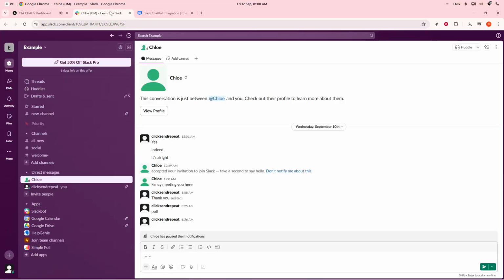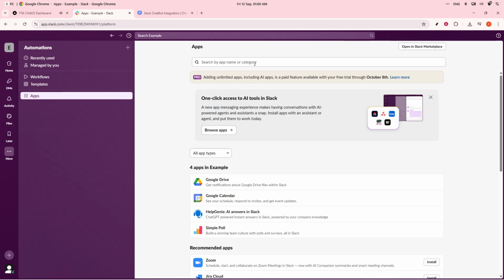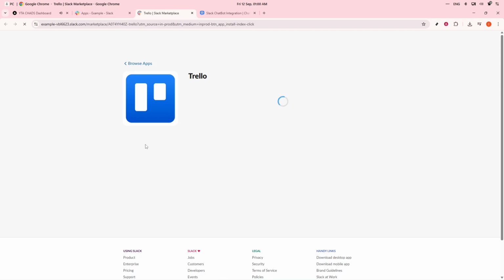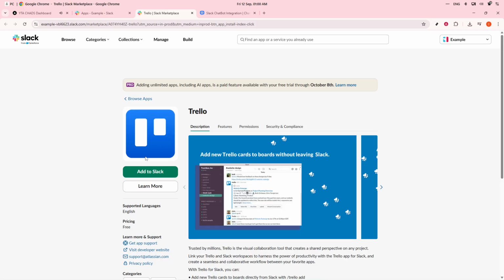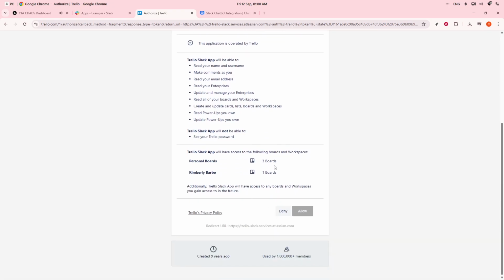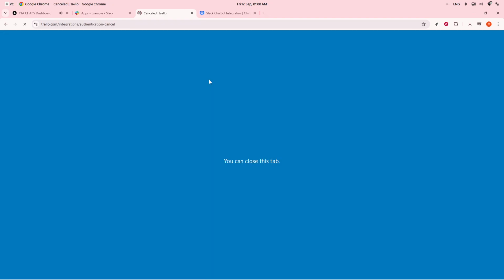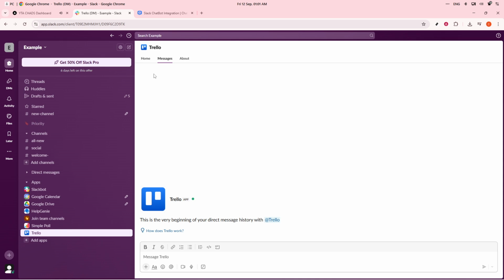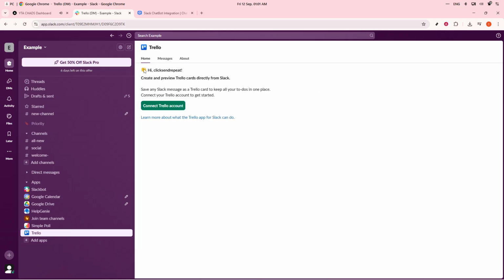How To Integrate Trello With Slack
Learn how to integrate Trello with Slack with this step-by-step guide and take your team collaboration to the next level! This tutorial shows you how to connect your Trello boards to Slack channels, enabling real-time notifications, task updates, and seamless project management without leaving Slack. Perfect for project managers, team leaders, and remote teams, you’ll discover how to automate workflows, track card activity, and streamline communication between platforms. By following this guide, you can reduce email overload, keep everyone aligned, and improve productivity across your projects. Whether you’re managing complex projects or coordinating small team tasks, this Trello-Slack integration tutorial ensures your workflow is smooth, efficient, and fully connected.